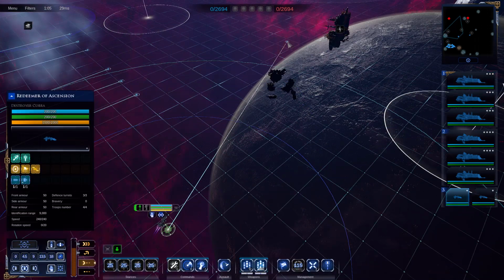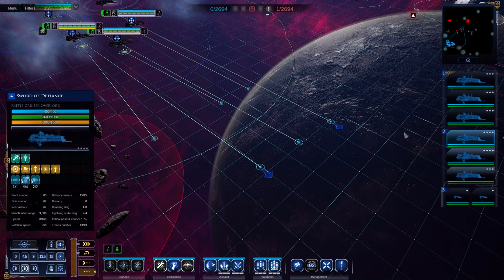Imperial Navy Ranked Multiplayer, Episode 7: Battlefleet Gothic Armada 2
Continuing to learn the nuances with the macro cannon fleet, as I face off against Corsairs, Necrons, and Evil Sun Orks.